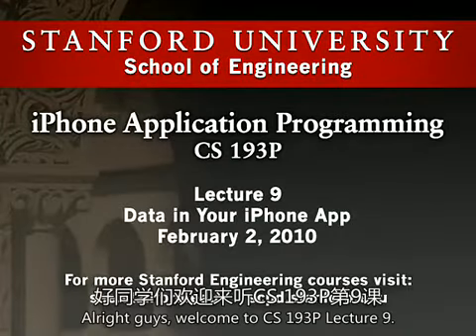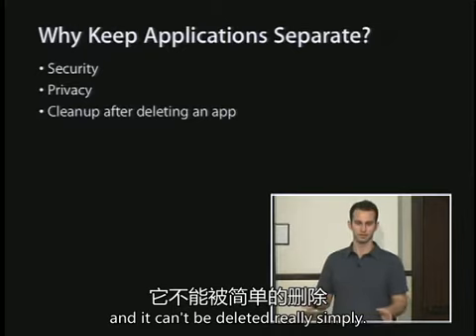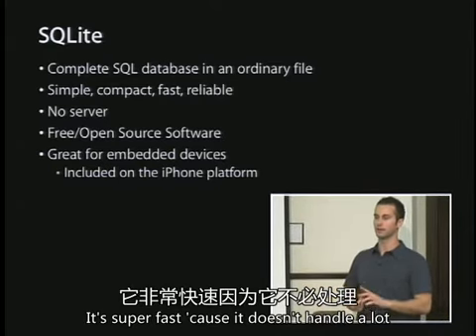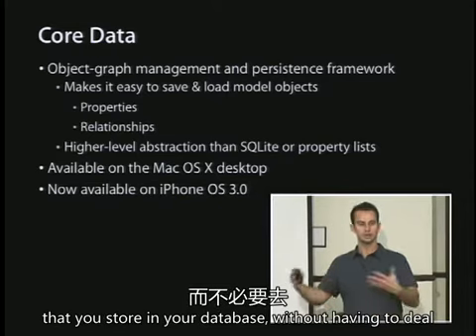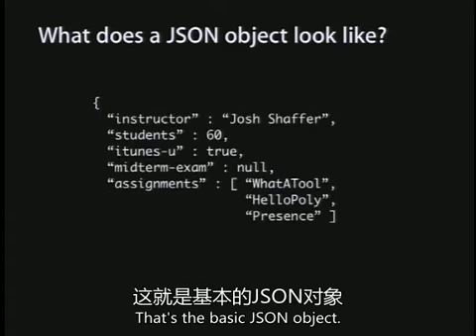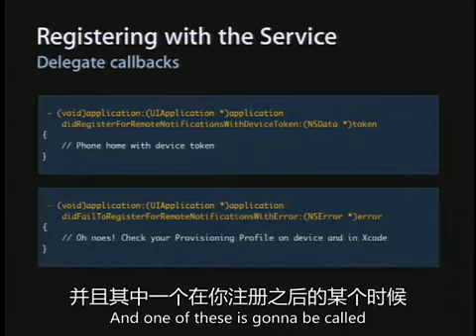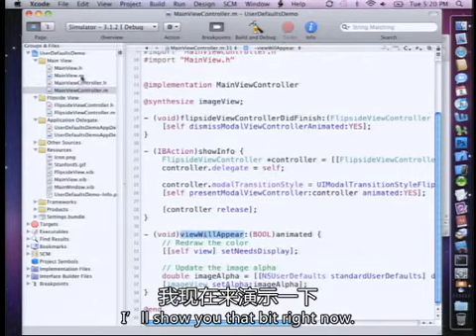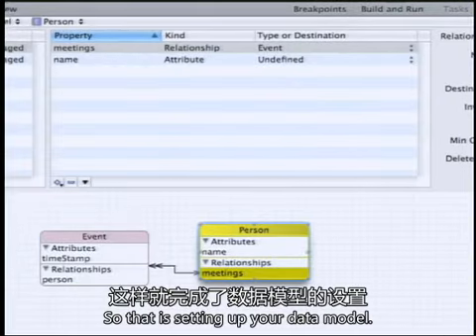斯坦福大学公开课《Iphone应用开发教程》09 滚轴视图和表格视图 高清